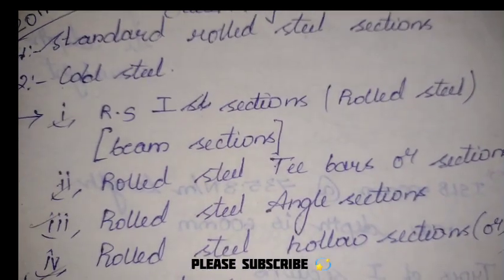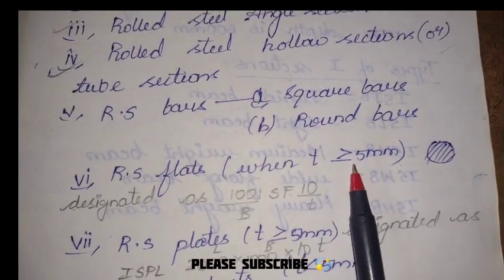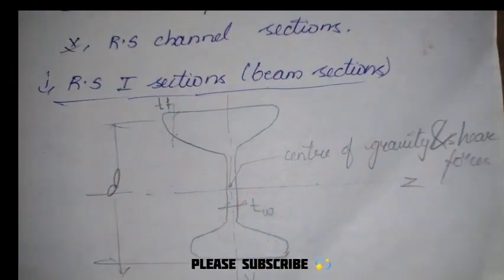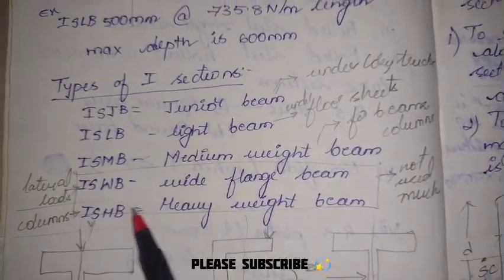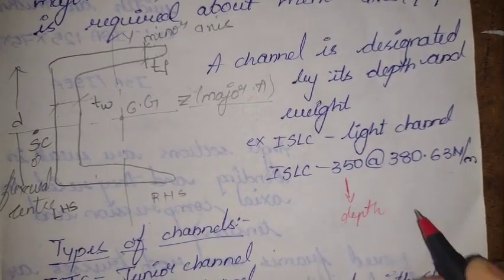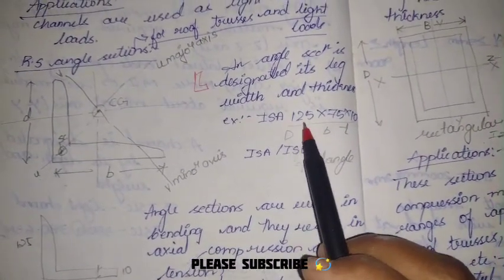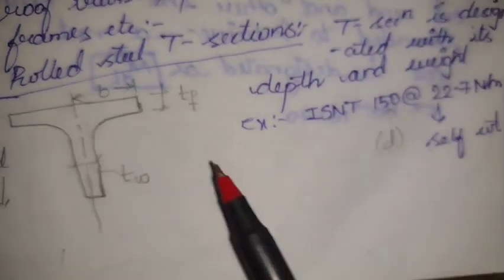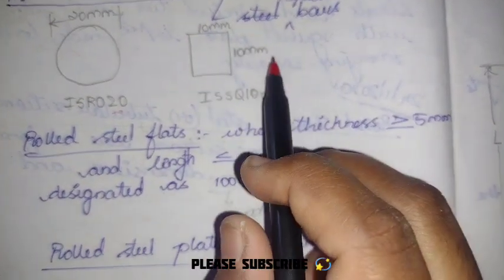TYPES / VARIOUS FORMS OF STRUCTURAL STEEL| STEEL STRUCTURES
Hi friends!

STAY SAFE !
STAY HEALTHY !